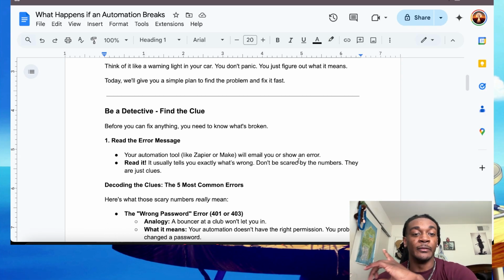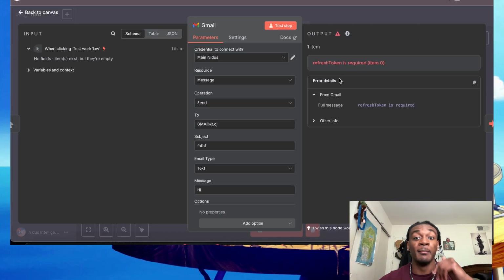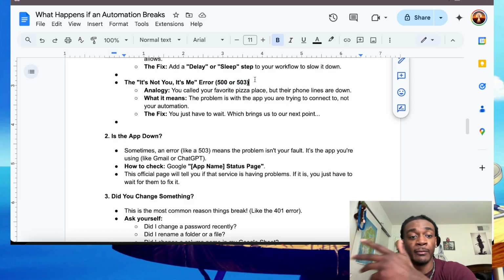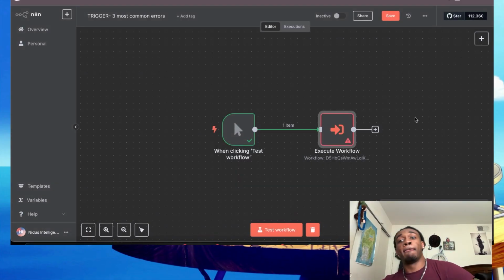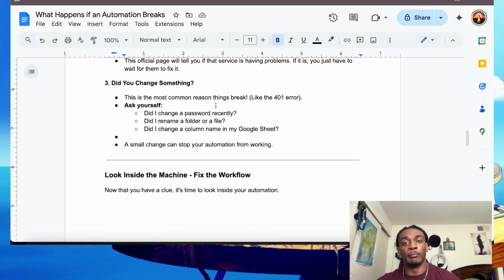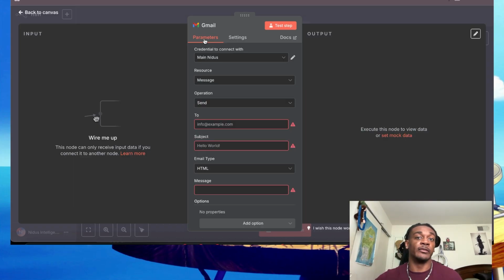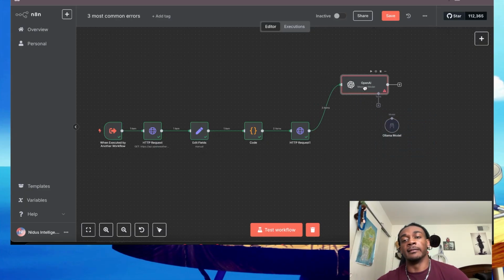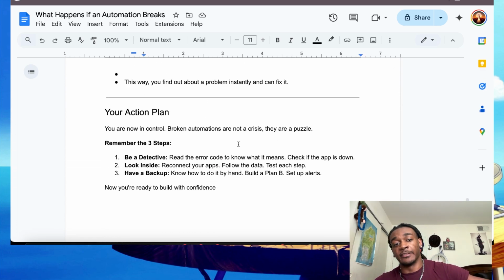Your AI Will Fail. Don't Panic. Do This Instead.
What happens if an automation breaks?. This is a critical skill for any solo entrepreneur, consultant, or coach looking to leverage AI and automation to save time, get more clients, and scale their business efficiently. We'll break down everything you need to know, step-by-step.

This tutorial will give you the practical skills and strategic insights to implement this solution in your own business today.

In this tutorial, we cover:
⏰ TIMESTAMPS
0:00 - Intro - What Happens if an Automation Breaks? is a Game-Changer
1:30 - Error Codes
7:08 - Look inside the system
13:51 - Have a backup plan

[LINK TO ANY OTHER TOOL MENTIONED IN THE VIDEO]

I'm Devin, and I help solo entrepreneurs, consultants, and coaches build automated systems to scale without hiring. If you're a one-person business looking to save time, get more clients, and build a business that runs itself, this channel is for you.